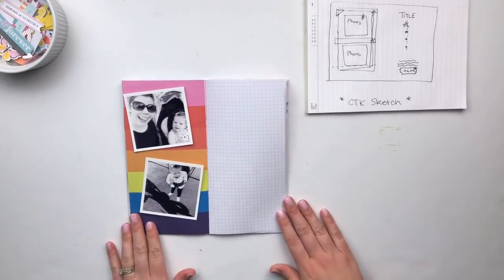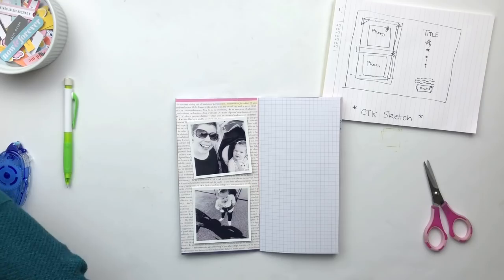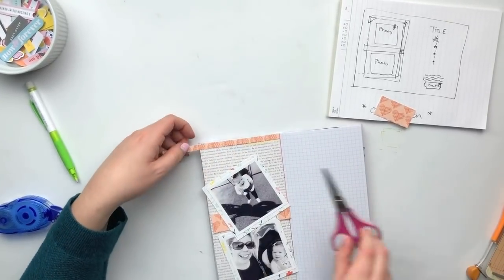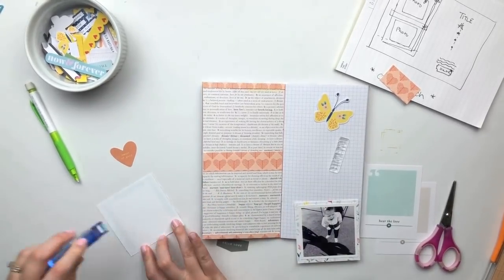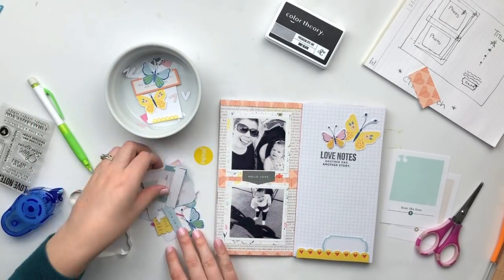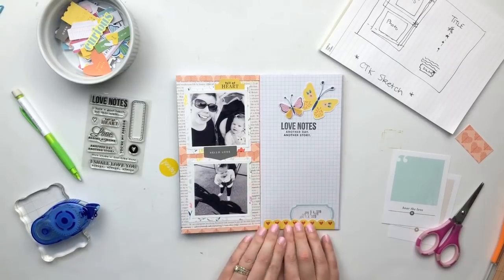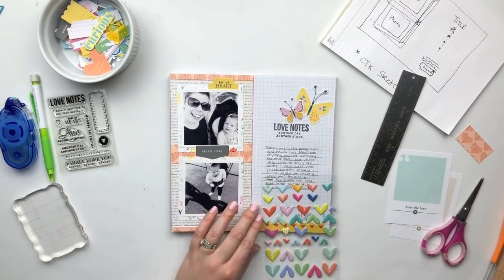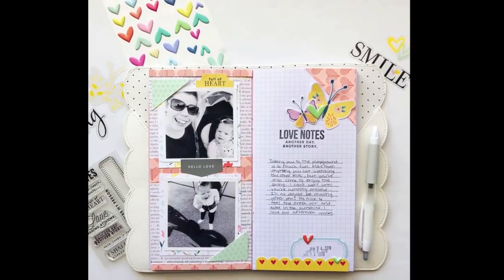Traveler's Notebook Process Video | Citrus Twist Sunday Sketch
--Links and Supplies BELOW --
Today I'm sharing a Traveler's Notebook Layout using the Sunday Sketch that's up on the Citrus Twist Kit blog.

** PRODUCTS USED **